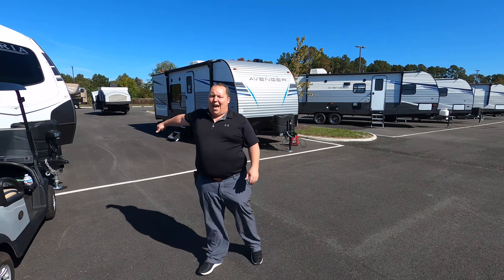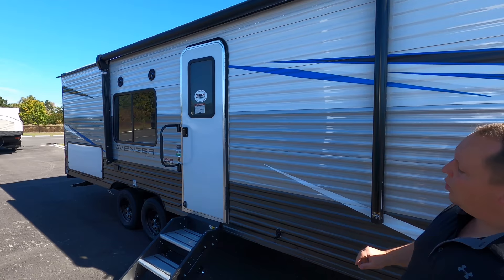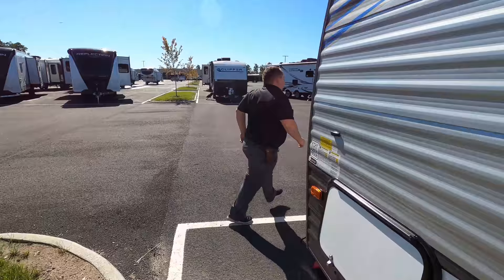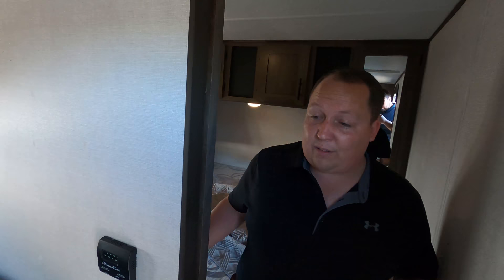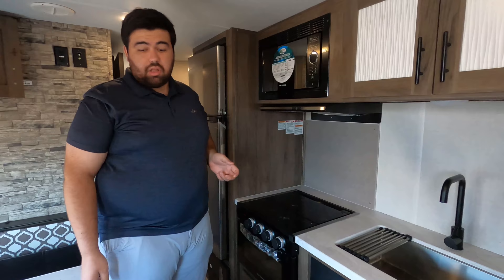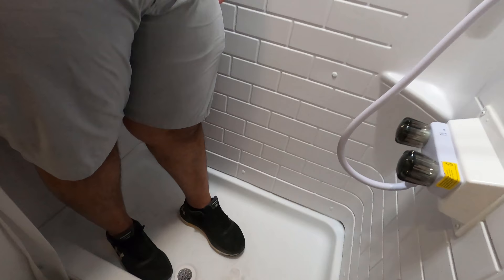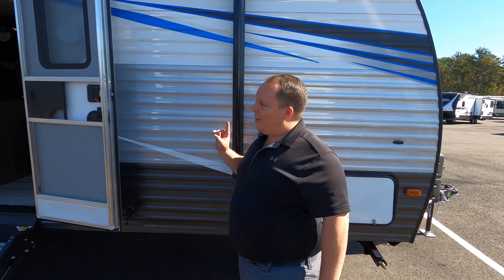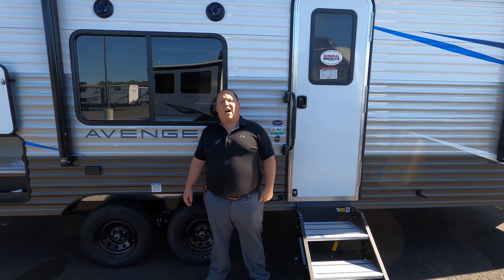This Avenger is SO CHEAP But its an AMAZING Value!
2021 Primetime Avenger 26bk
Hey everyone welcome back to another video. Today I am super excited were taking a look at a cheap but awesome Travel Trailer from Primetime. This is the 2021 Primetime Avenger 26bk. This is such a great starter Travel Trailer for a few reasons. 1 is because the price its so good I cant even advertise it! 2. is the size. for how much you get in a trailer like this again its the perfect for any beginner camper :)

If you do want to get in contact with me here is all my information
Matt Foxcroft
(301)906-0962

Specs

Sleeps 9
Refrigerator Type Large Everchill 12V
Water Heater Type Gas/Electric DSI with Quick Recovery